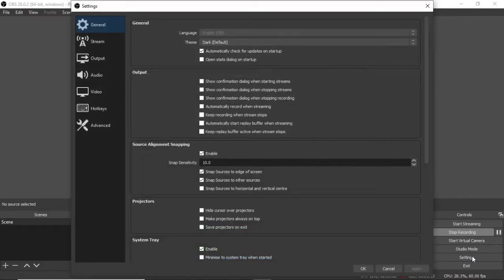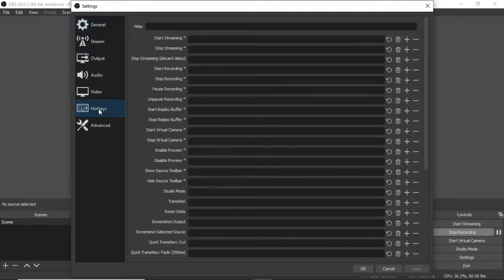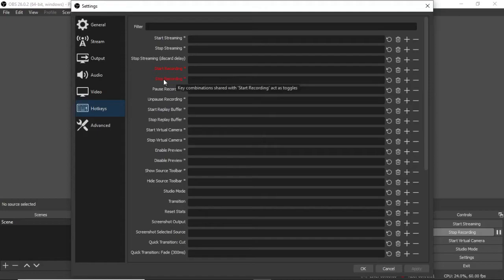OBS Studio Stopping Recording FIX (2026)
OBS Studio Stopping Recording FIX (2026). In this video I show how to fix OBS studio stopping recording randomly while recording videos/streaming.